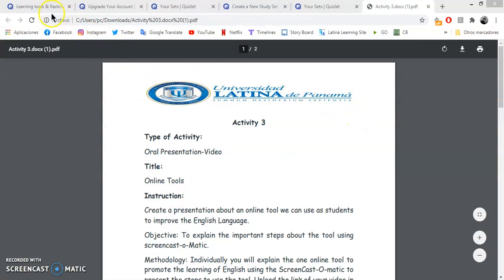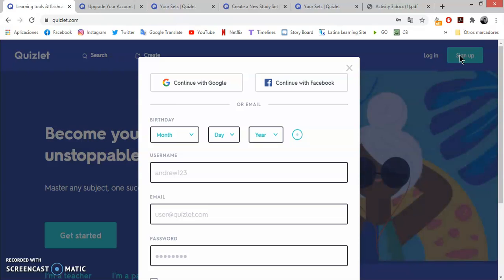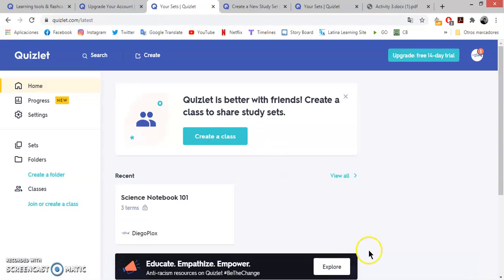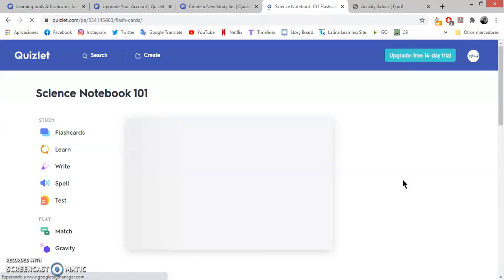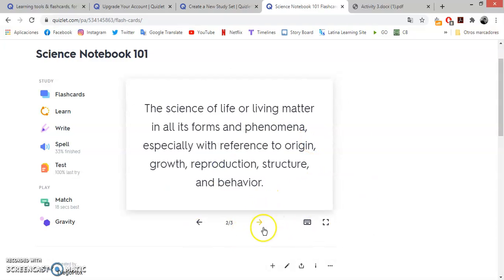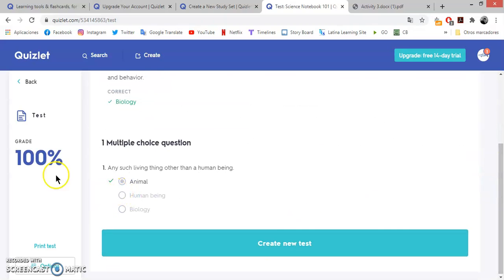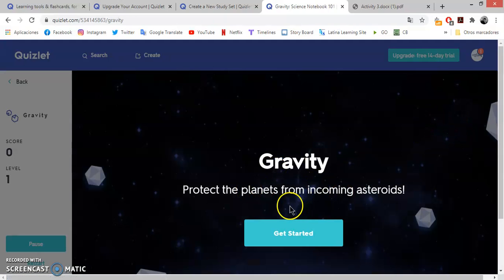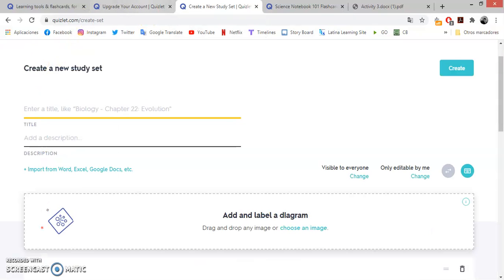Using Quizlet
Good day,
This is my oral presentation/video for Speech Class II.

Juan Serrano - Universidad Latina de Panamá
06/10/2020